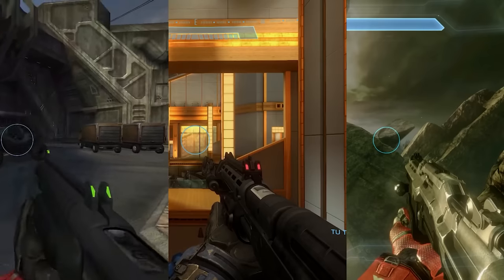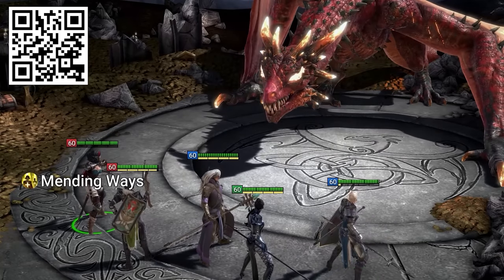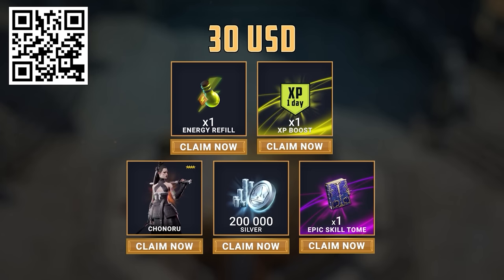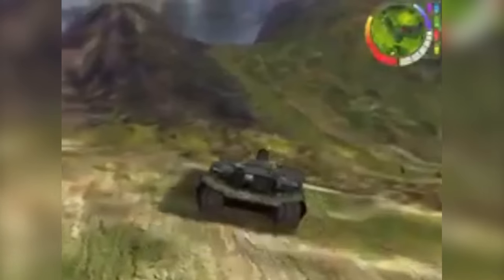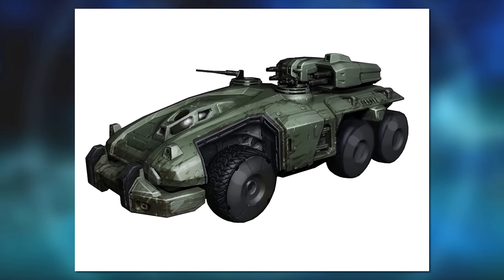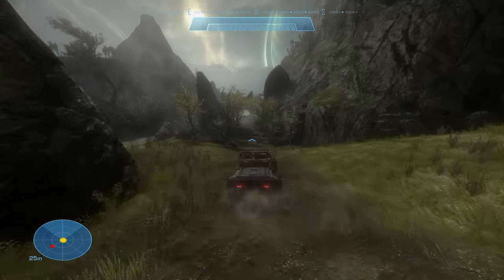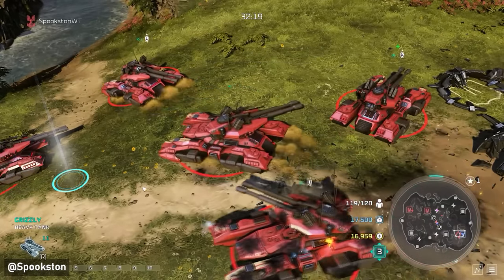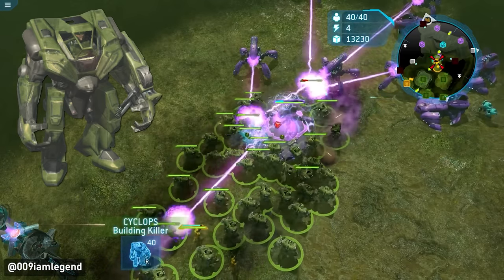Evolution of UNSC Military Vehicles in Halo Games (From 1999 - 2023)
Install Raid for Free ✅ IOS/ANDROID/PC and get a special starter pack with an Epic champion Chonoru 💥 Join a special Valentine’s Day-themed adventure ❤️ ❤️ with the Raid Love Quest to win some fantastic in-game and real life prizes 🎁

The first Halo vehicles we saw were all the way back in 1999 when Halo was revealed, and now in 2023 we have the latest set of UNSC vehicles in Halo Infinite. How did the UNSC vehicles evolved from every Halo game?

Raid: Shadow Legends “Raid Love Quest” Prize Promotion. Entry is Open to legal residents of THE 50 UNITED STATES AND THE DISTRICT OF COLUMBIA (EXCLUDING NEW YORK AND FLORIDA), who are 18 years or older. VOID WHERE PROHIBITED. Open only to NEW users with a valid Player ID that downloaded Raid: Shadow Legends and opened a Game Account after January 1st, 2023. NO PURCHASE NECESSARY TO ENTER OR TO WIN A PRIZE. A PURCHASE DOES NOT IMPROVE YOUR CHANCES OF WINNING A PRIZE. Prizes: in-game items or Amazon.com Gift Cards, in the value and number as described in the Promotion Official Rules . ONLY ONE ENTRY IS PERMITTED PER PERSON. Additional Terms may apply on Amazon.com Gift Cards as set forth Prizes will be rewarded randomly and subject to eligibility requirement set forth in the Promotion Official Rules. Promotion Period: February 14th at 00:01 – March 14th at 23:59. Personal Data will be processed in accordance with the Privacy Notice